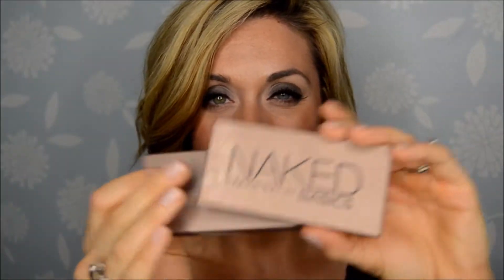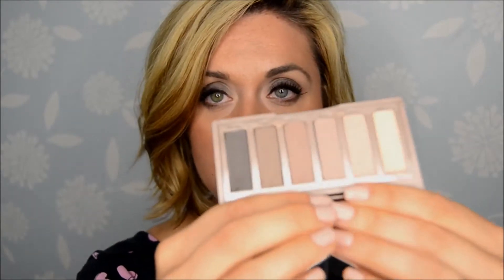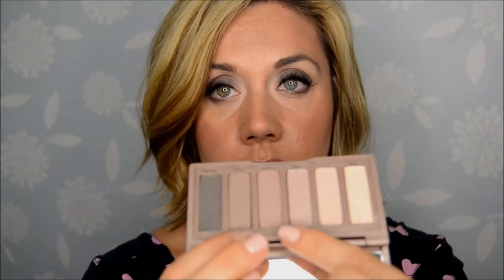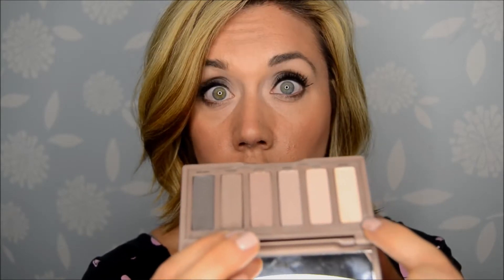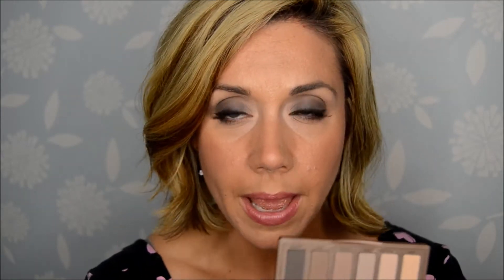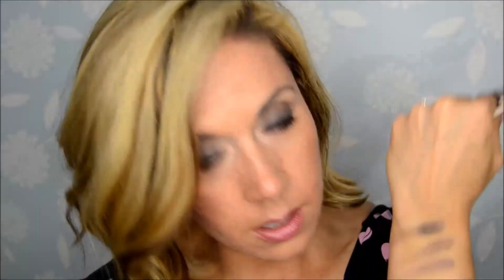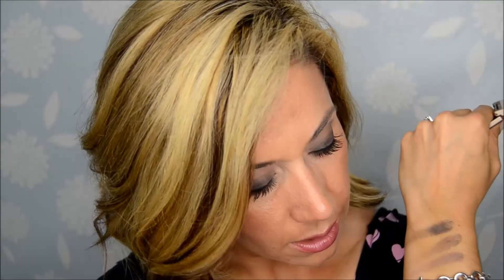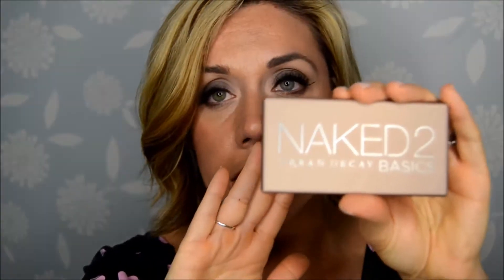Urban Decay Naked2 Basics Eyeshadow Palette Review & Swatches!!!